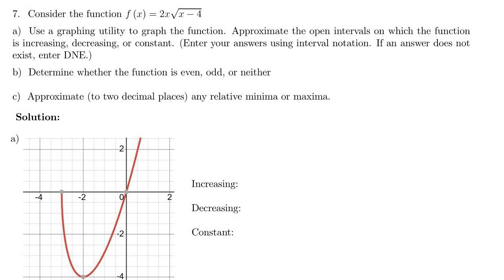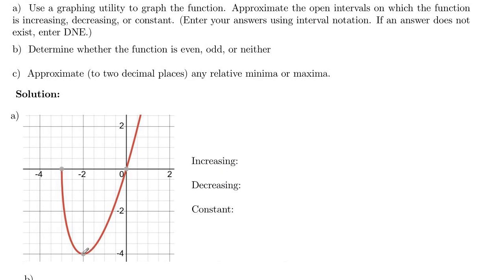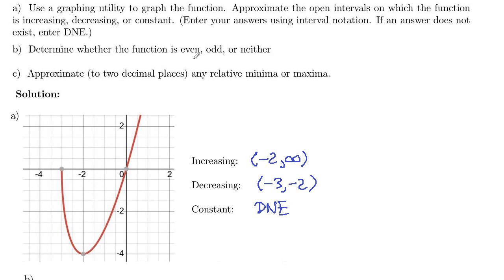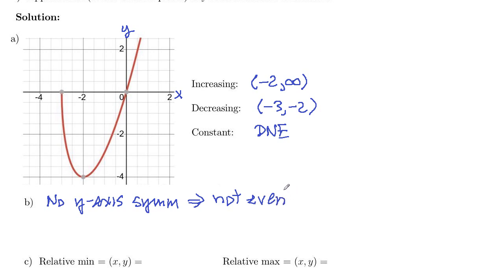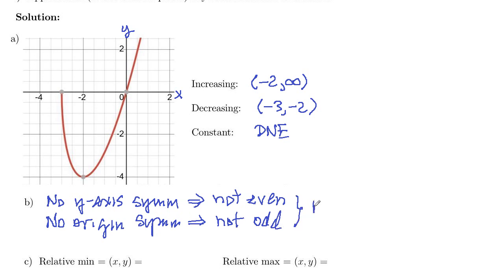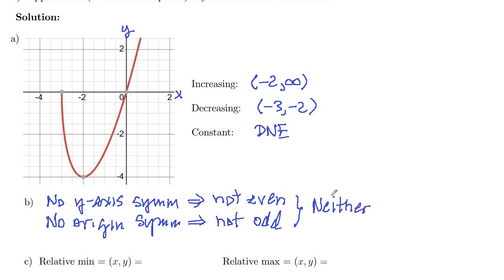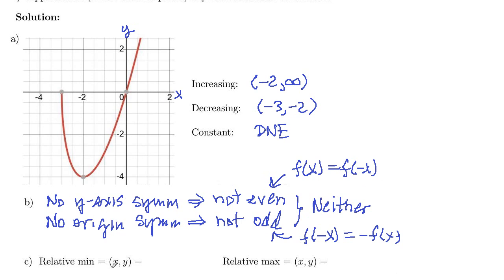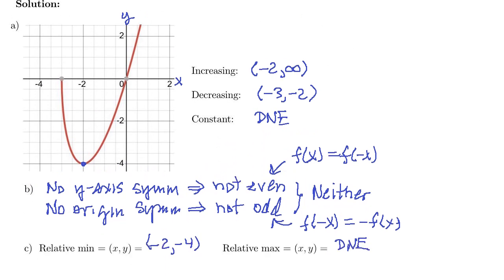Test Review 3 Problem 7-8